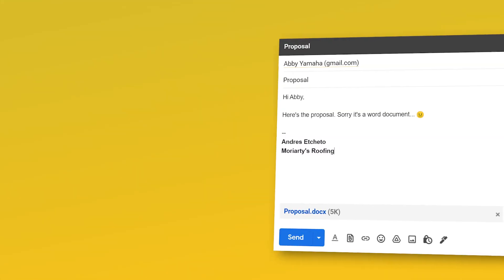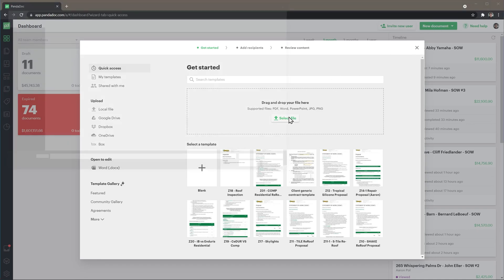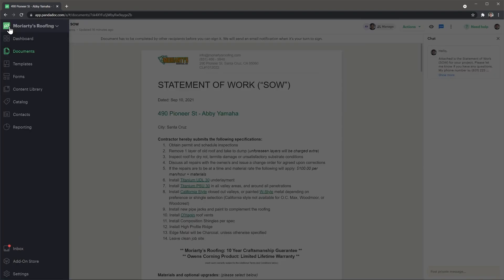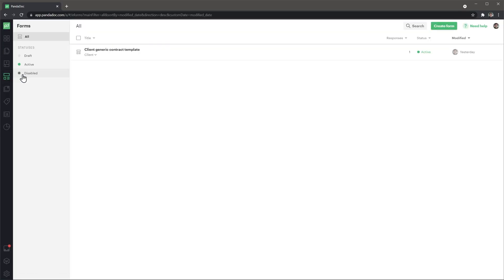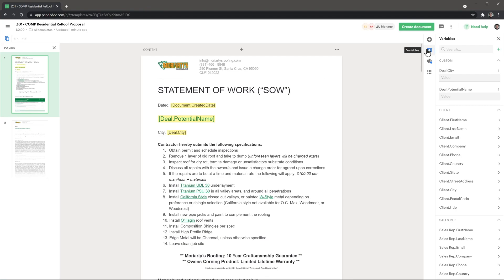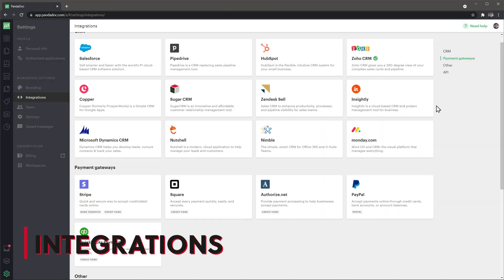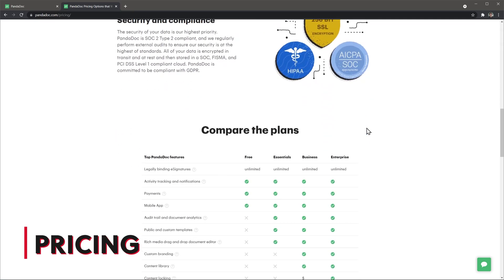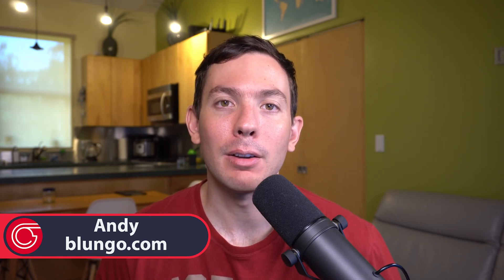PandaDoc review 2021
If you are sending proposals, contracts or any other documents that require signature as a PDF or even a word doc, and you see that this is not the best way to do it because it's disorganized or maybe you are missing sales opportunities, you should try out @PandaDoc. This app tries to solve all these issues, and adds automations, integrations, templates, and other features that we will cover in this review.

0:00 Intro
0:46 User interface and design
2:48 Features
4:16 Customization
5:36 Automations
6:03 Integrations
6:41 Admin profile
7:11 Pricing
7:34 My recommendation